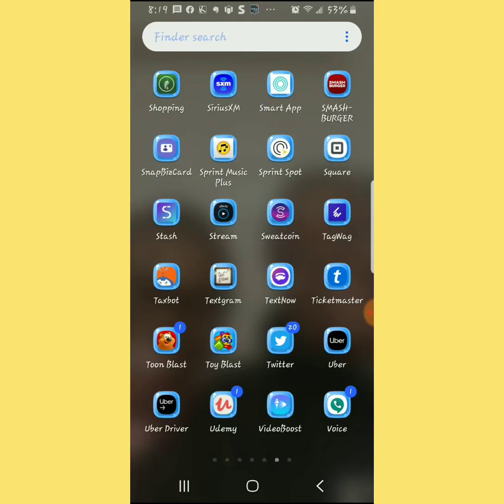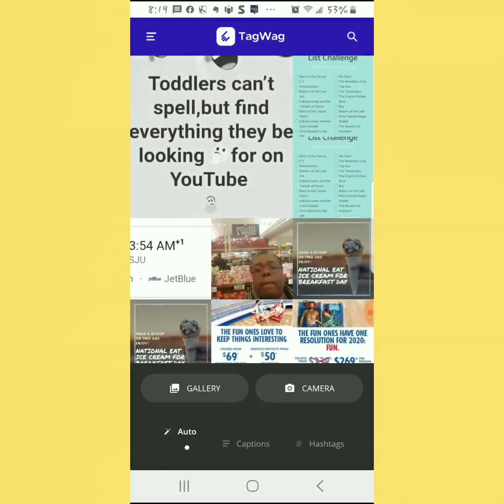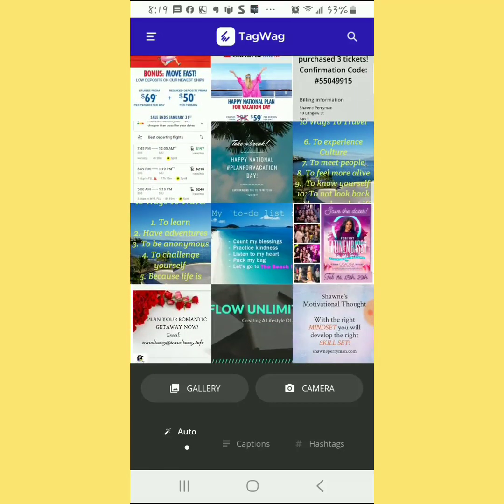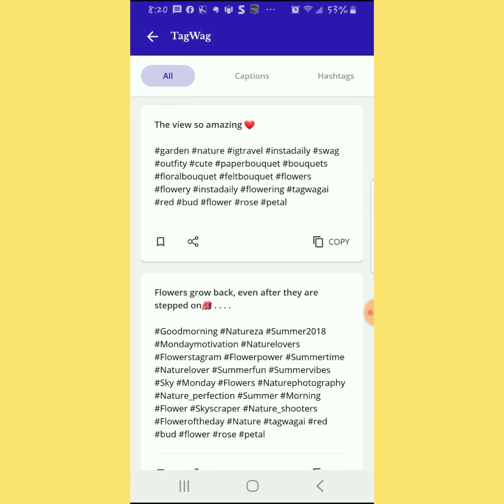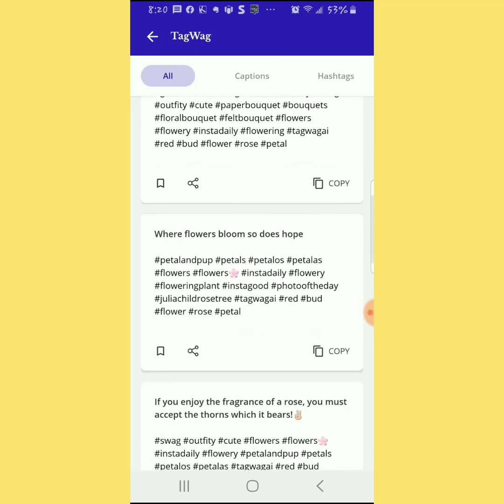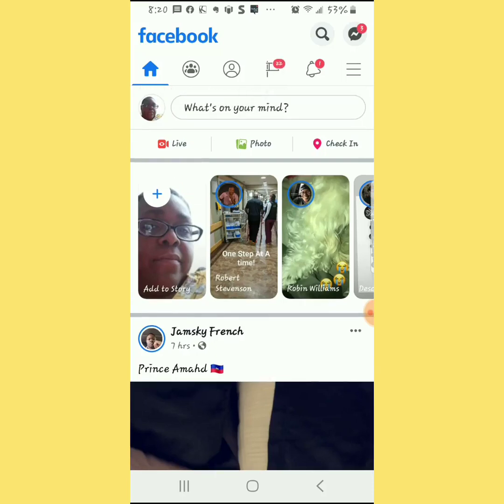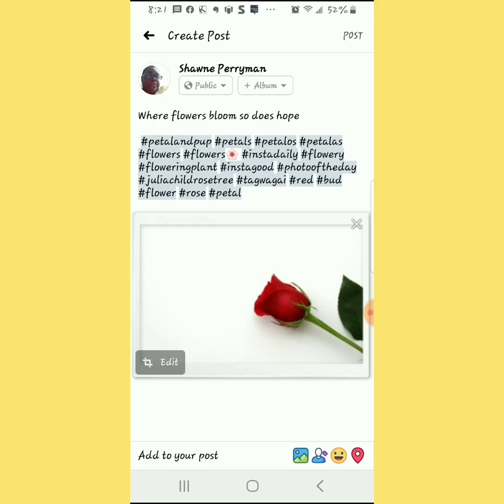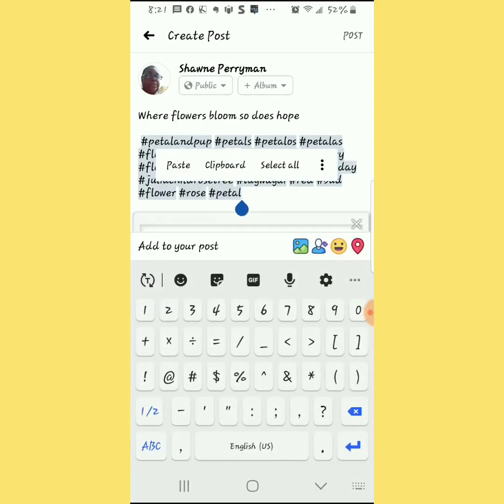Is TagWag A Scam? Do not use until you see this video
Do you find amazing pictures to post on social media but get stuck on creating captions & hashtags. Check out this video & go grab this app: Tagwag